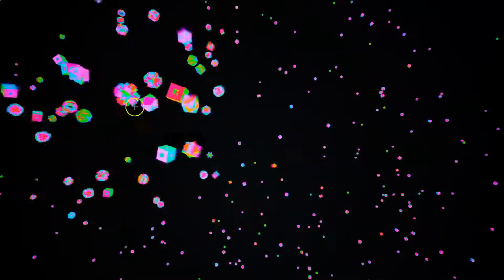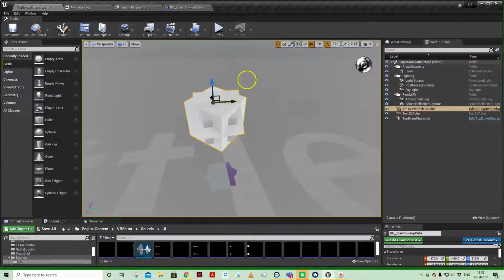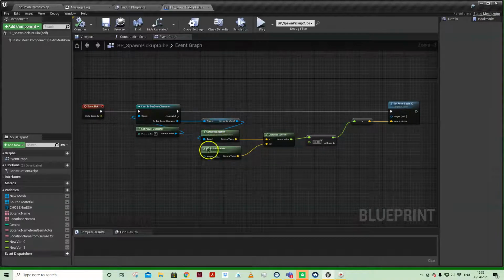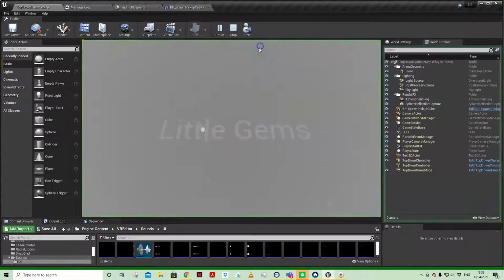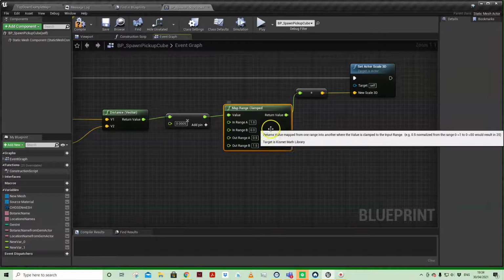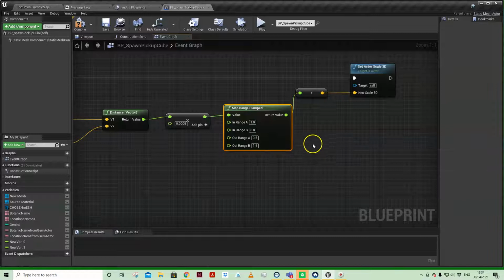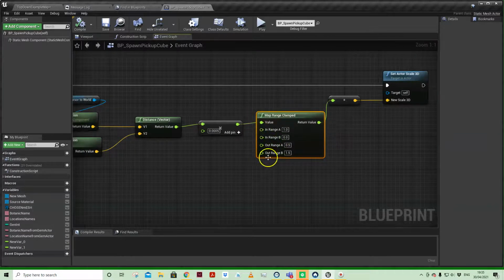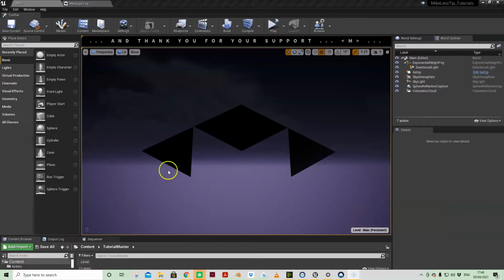MAP RANGE CLAMPED - REMAP 'IN' TO 'OUT' RANGES EASILY - UNREAL ENGINE - UE4 - UE5